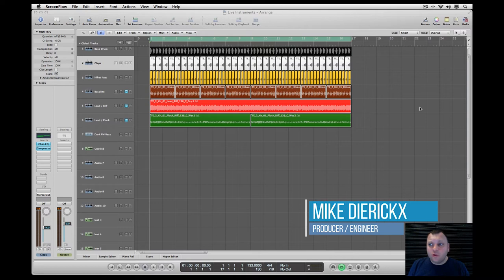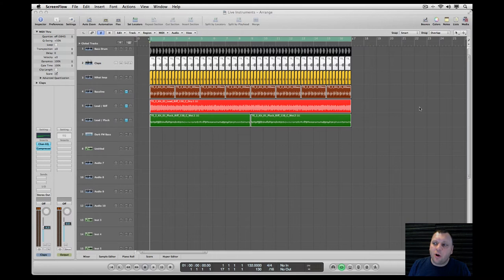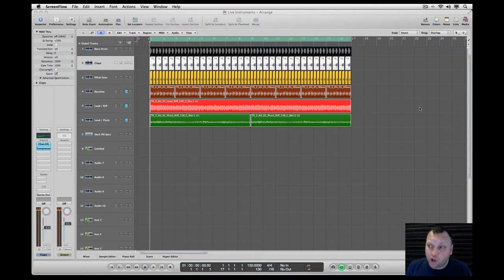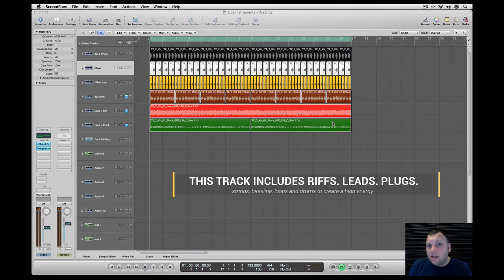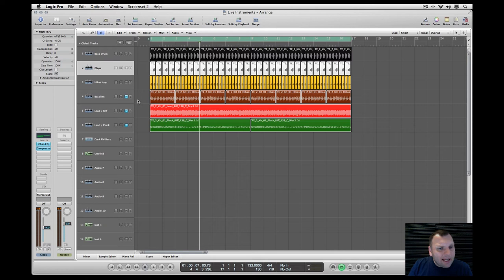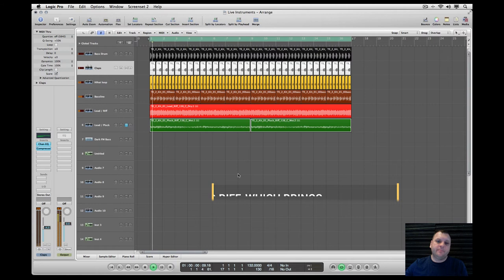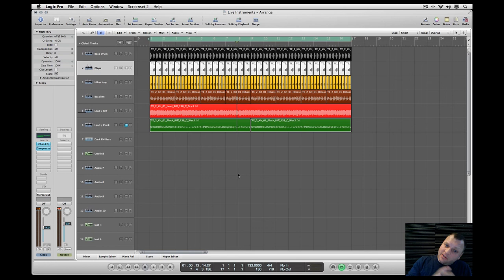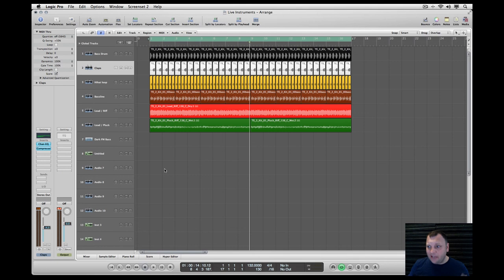musicboxx presents... Using TRANCE ELEMENTS in Logic Pro with MIKE DIERICKX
musicboxx is proud to have MIKE DIERICKX outline some of the basics of using TRANCE ELEMENTS in Logic Pro..  His record is extensive producing and remixing for many artists such as Moby, Sinead O'Connor, 2 Unlimited, Armin van Buuren, Ferry Corsten just to name a few.

This video has been specifically designed for the novice electronic music producer.  Mike is using Logic pro 9 in this video.  However the video outlines principles that can be applied to any other PLATFORMS/SOFTWARE or DAW (Digital Audio Workstation).

Focal points he will be covering:
-Trance is differentiated by the particular use of synthesizers, associated synths, atmosphere and its use of repetition.
-Includes riffs, leads, plugs, strings, bassline, loops & drums to create a high energy
-Strings bring more depth to the track
-Most Trance has the 4/4 beat
-The lead riff is key, brings energy
-Breakdowns help create tension and expectancy on the dancefloor